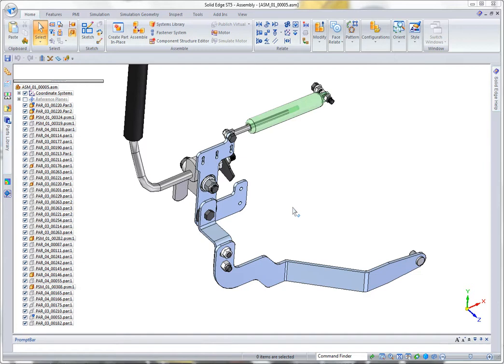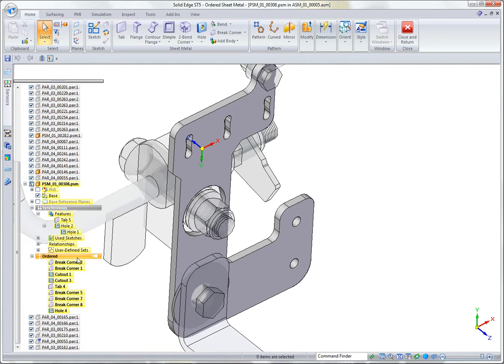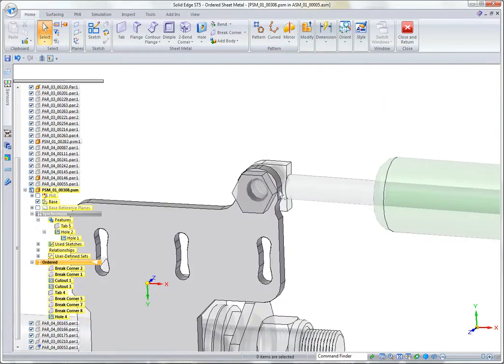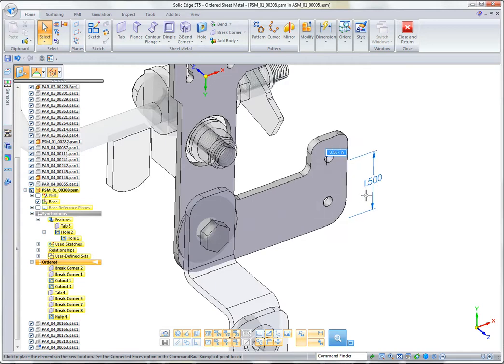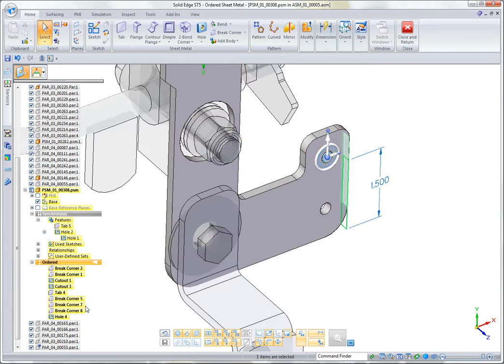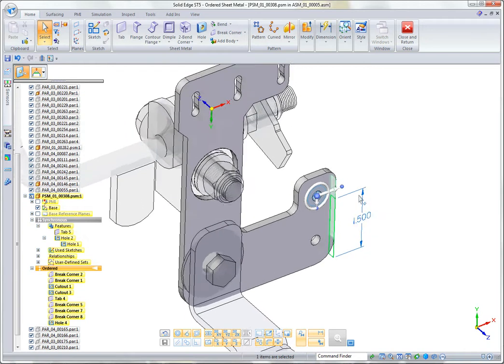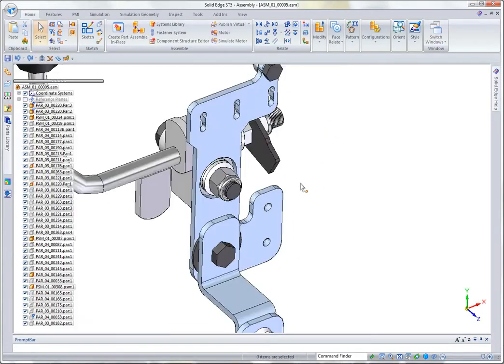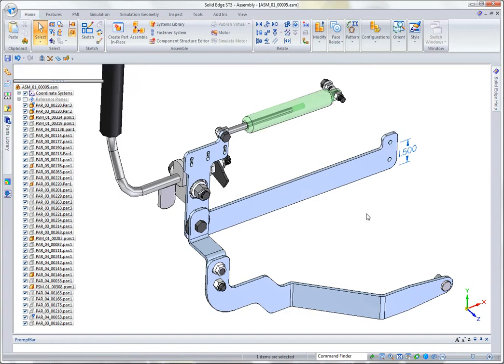Edit parts with Sychronous and Ordered Features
Edge Design Systems is a division of Designfusion

When to use Ordered and when to use Synchronous features? This video will give you some ideas..